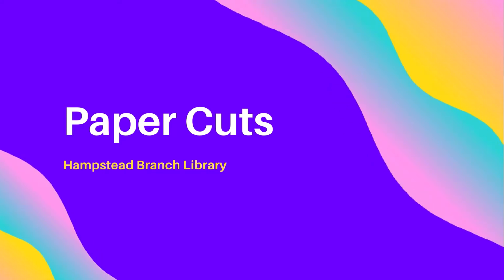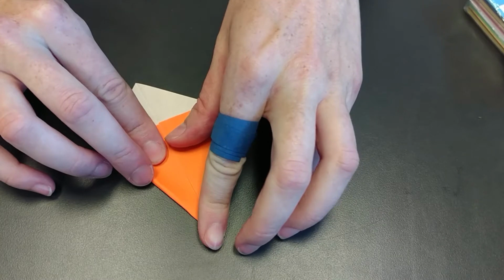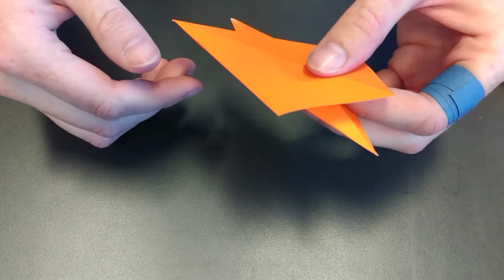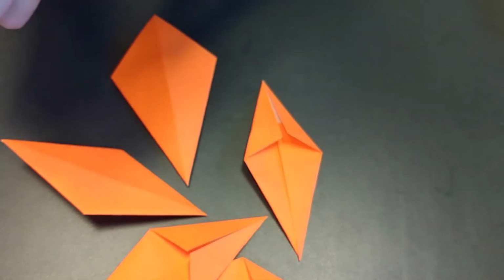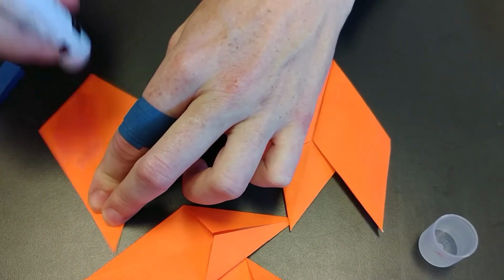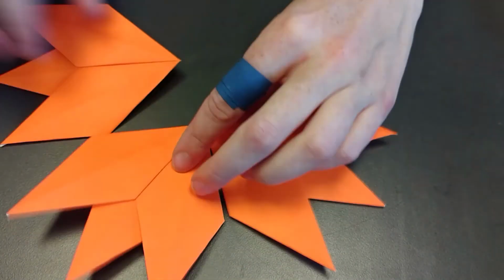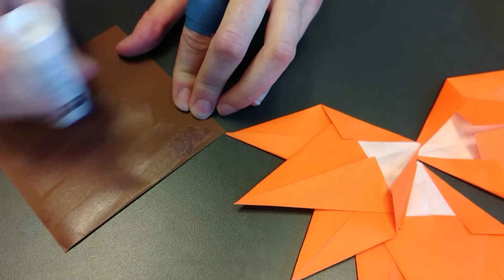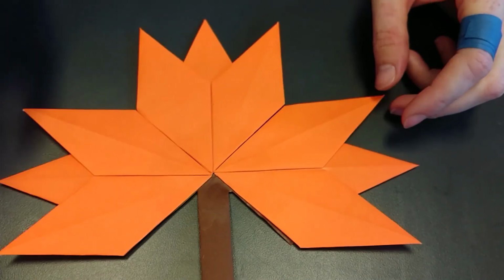Paper Cuts 6 - Maple Leaf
This simple maple leaf can be used to decorate your house for fall, or talk about how leaves change color in the fall.